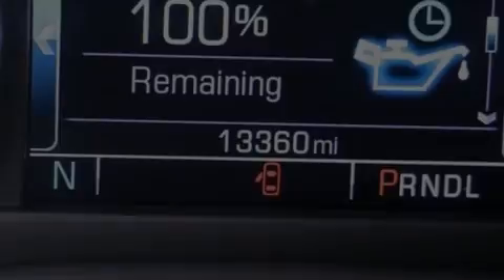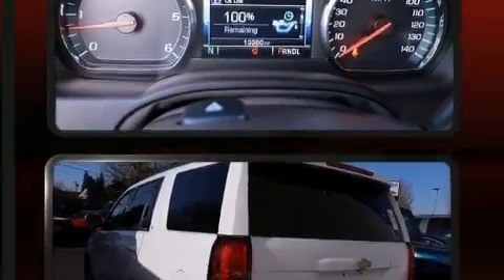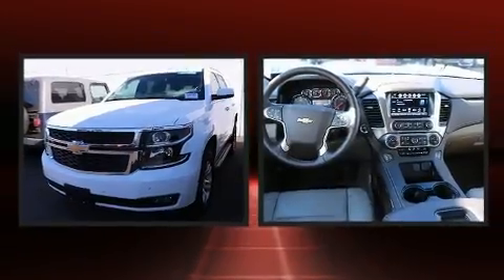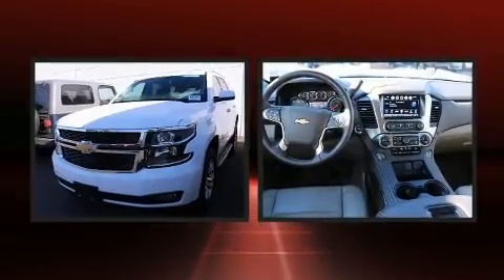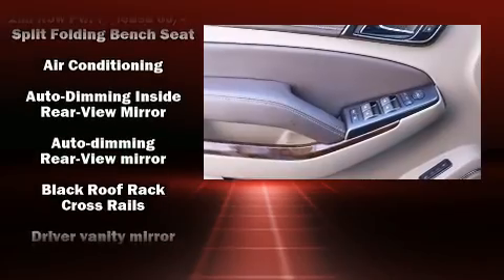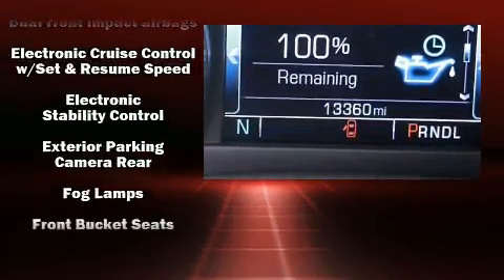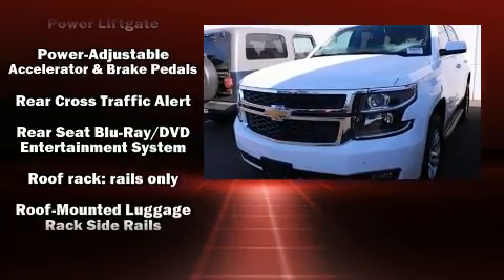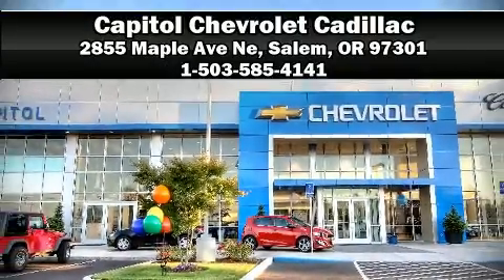2019 Chevrolet Tahoe LT in Salem, OR 97301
Here's a great deal on a 2019 Chevrolet Tahoe. With fewer than 15,000 miles on the odometer, this 4 door sport utility vehicle prioritizes comfort, safety and convenience. Under the hood you'll find an 8 cylinder engine with more than 350 horsepower, and for added security, dynamic Stability Control supplements the drivetrain. Four wheel drive allows you to go places you've only imagined. All of the premium features expected of a Chevrolet are offered, including: leather upholstery, power front seats, a built-in garage door transmitter, a trip computer, an automatic dimming rear-view mirror, a trailer hitch, and seat memory. Power adjustable pedals allow the driver to optimize his or her driving position, enhancing visibility, comfort and safety. Audio features include a CD player with MP3 capability, steering wheel mounted audio controls, and 9 speakers, providing excellent sound throughout the cabin. With side curtain airbags supplementing the rest of the safety network, you can be assured that you and your passengers will experience top-tier protection. This vehicle has achieved Certified Pre-Owned status, by passing a comprehensive certification process, including a rigorous 117 point inspection! We pride ourselves in the quality that we offer on all of our vehicles. Please don't hesitate to give us a call.